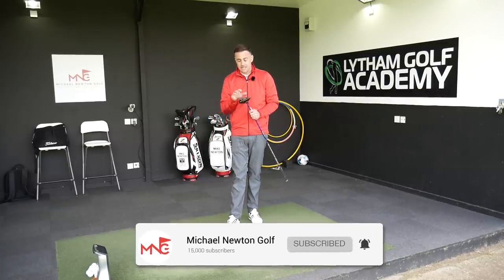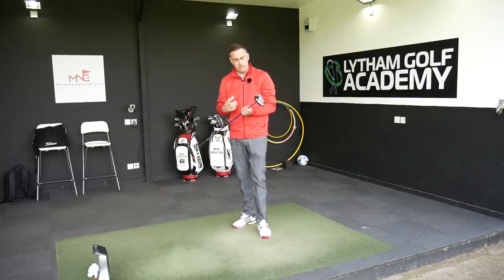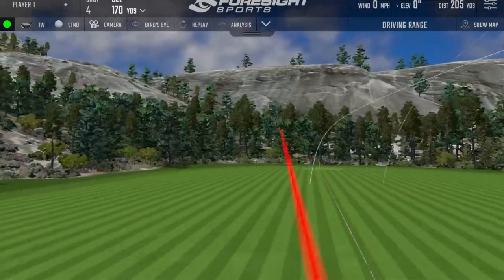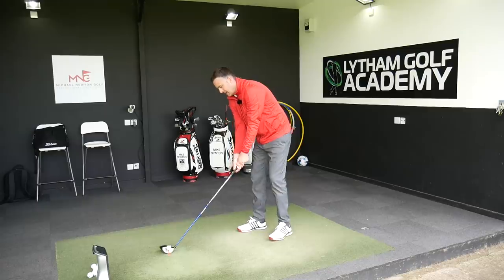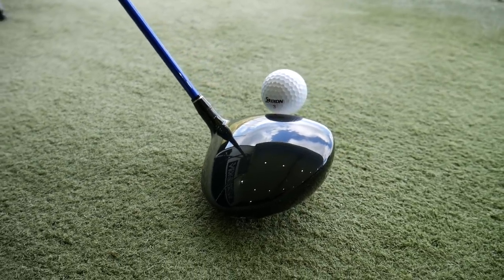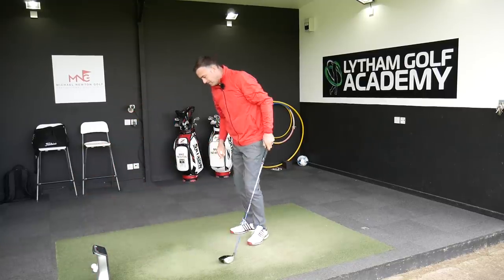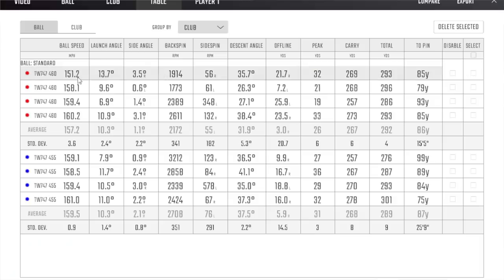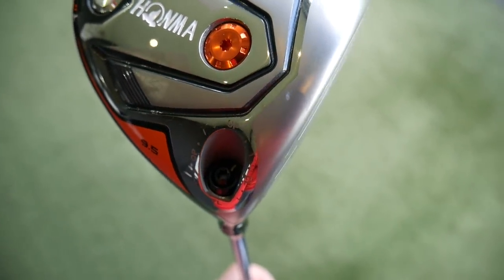Honma TW747 460 & 455 Driver Review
I review the Honma TW747 460 Driver & Honma TW747 455 Driver with launch monitor numbers as well as my personal feedback on the looks and feel of these drivers.